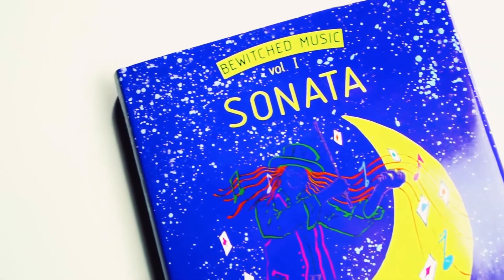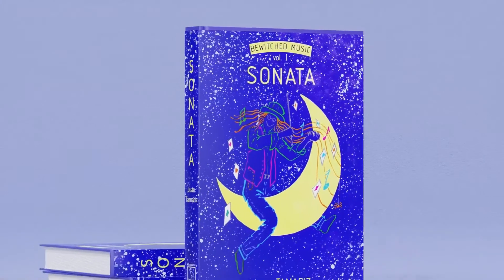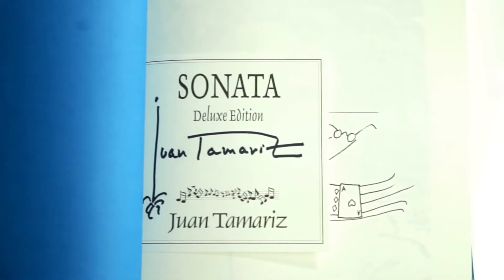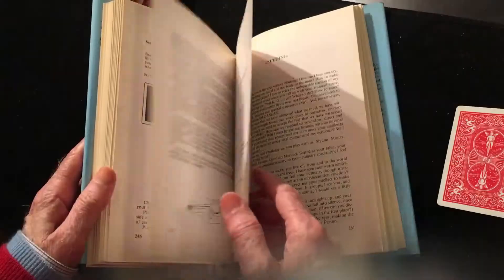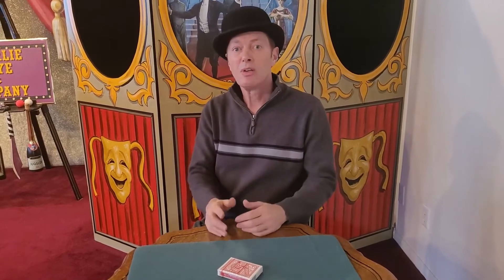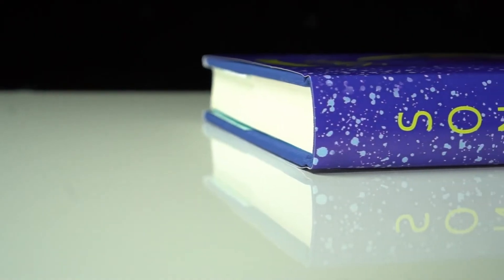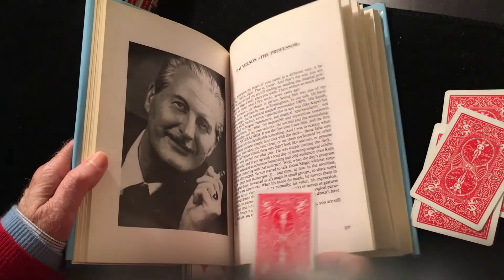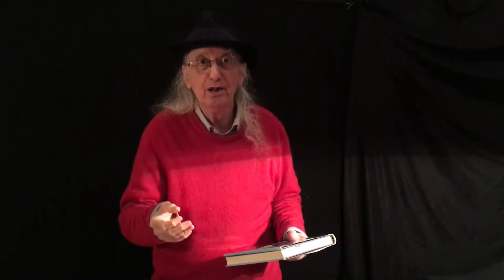Sonata by Juan Tamariz